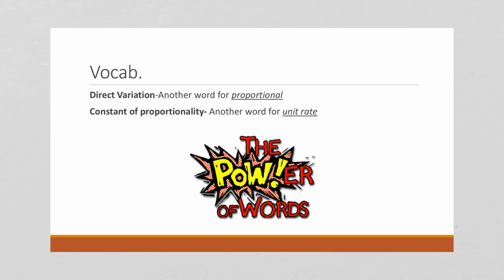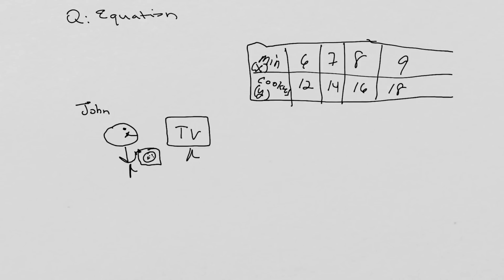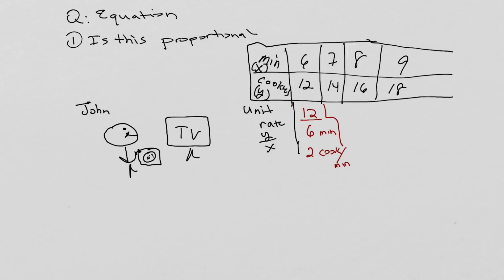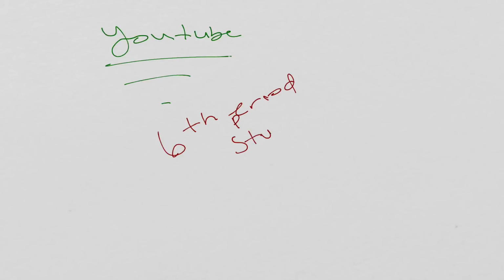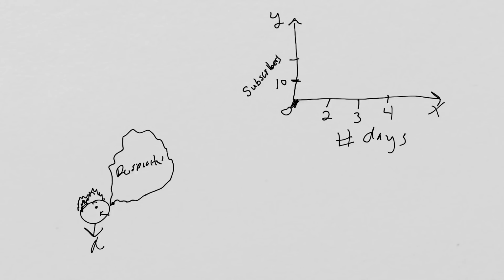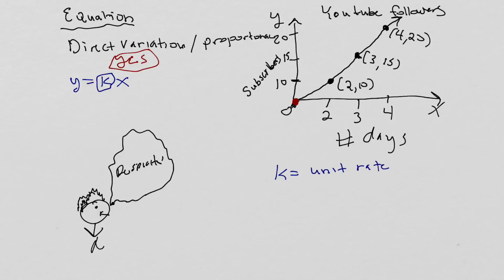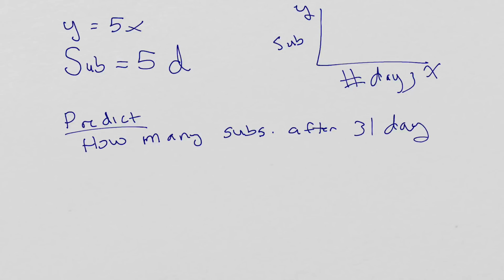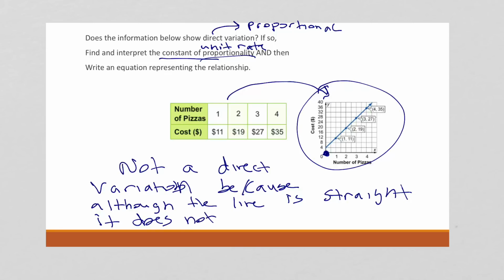September 18, 2018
Writing direct variation equations